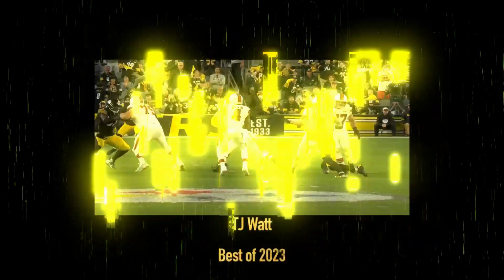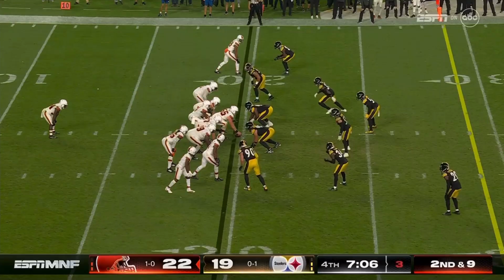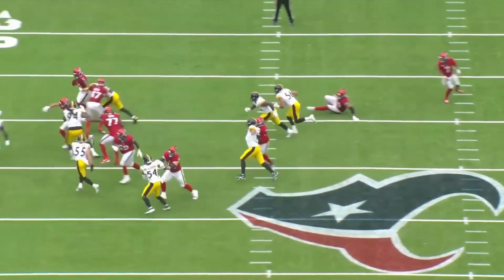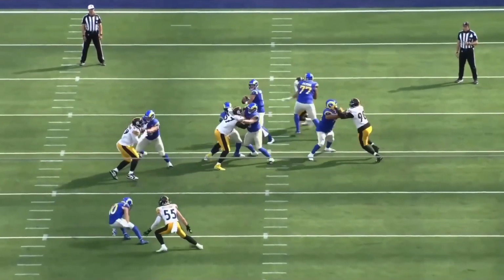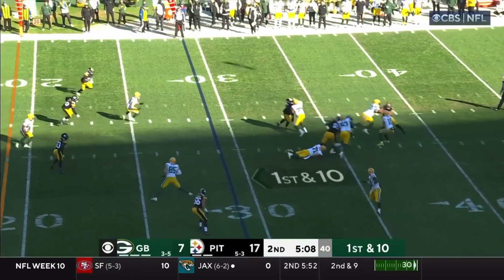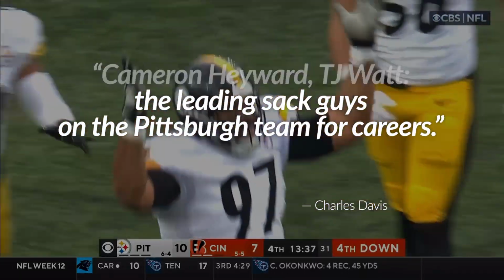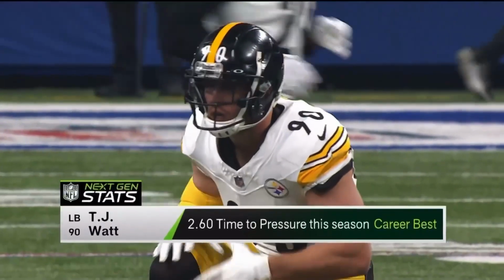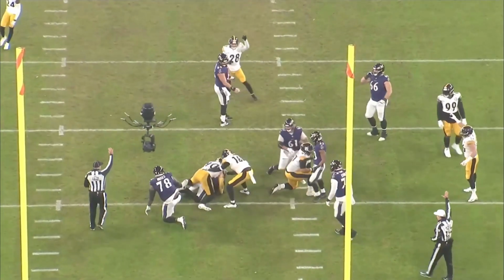TJ Watt: Best of 2023